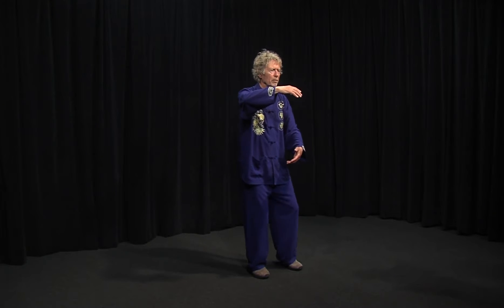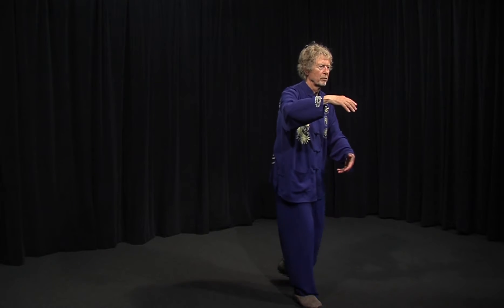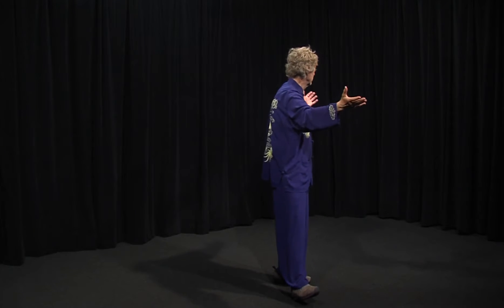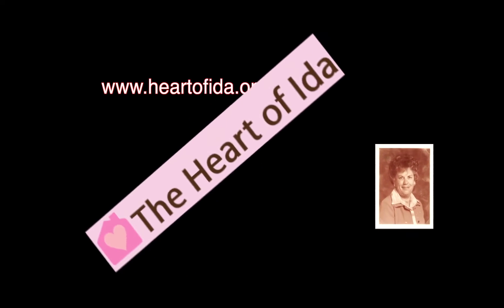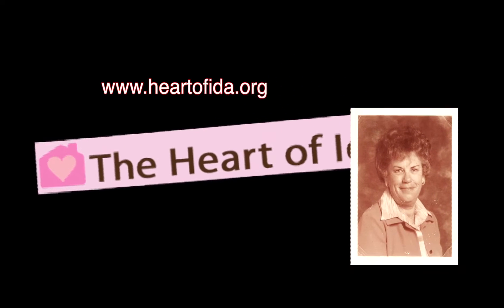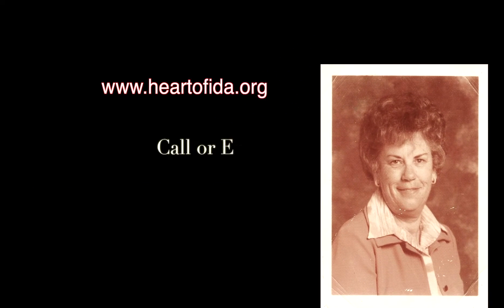Holding the Ball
This important and basic transition move will quickly become second nature.